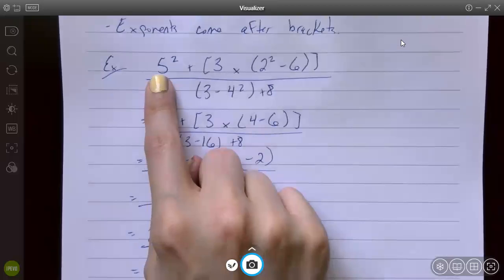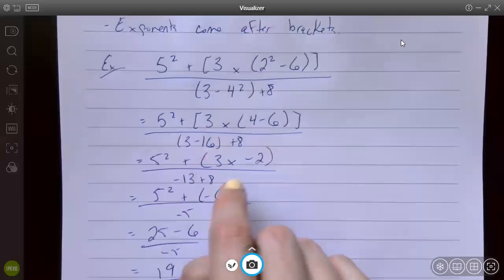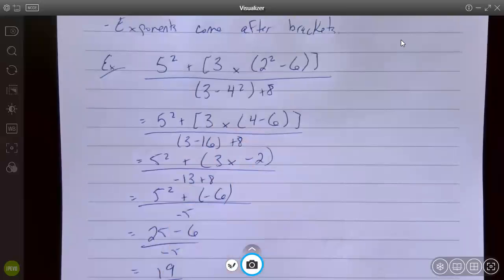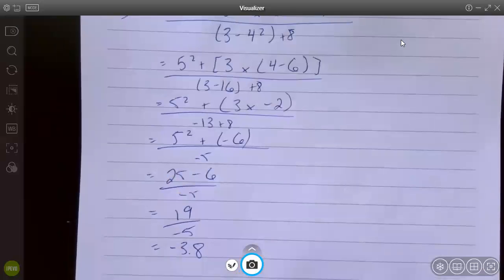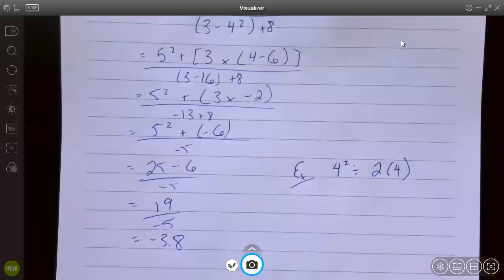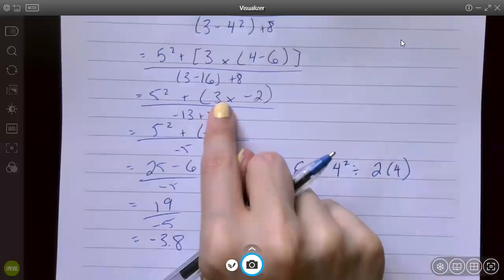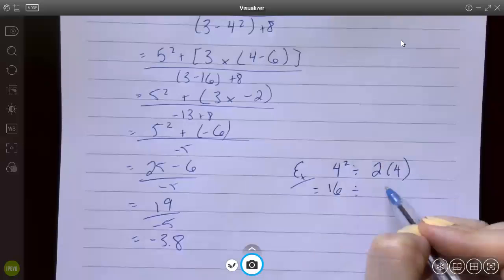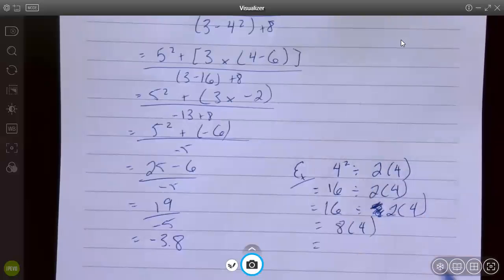2.6 BEDMAS and Powers